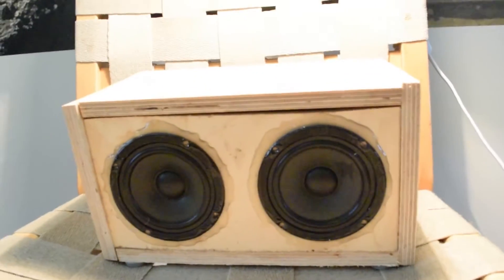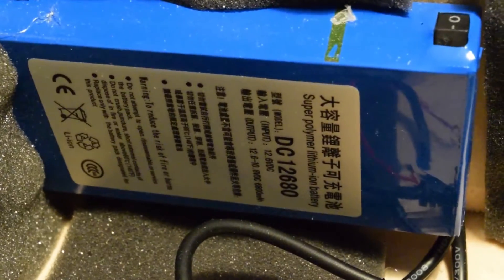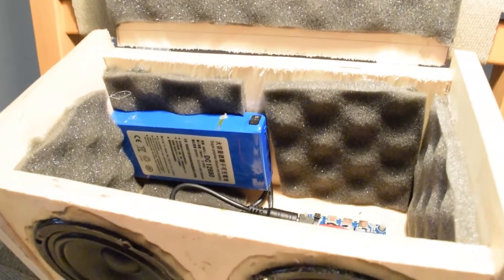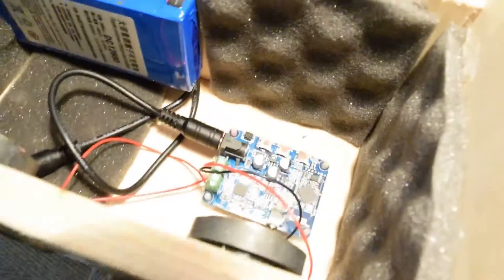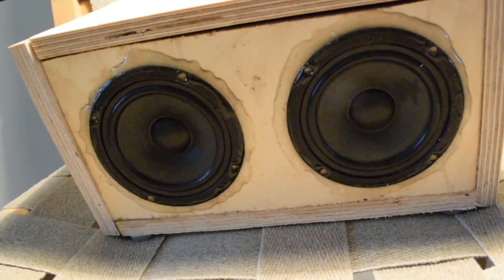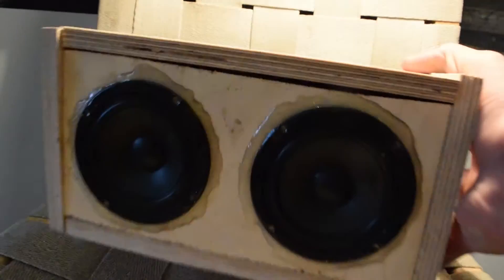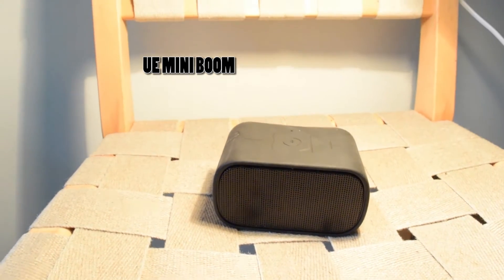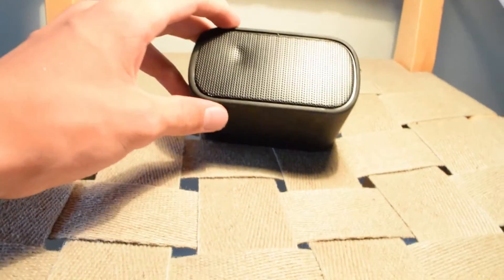2x10w Homemade wireless Bluetooth speaker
A video about my DIY portable speaker

Parts:

Amplifier board